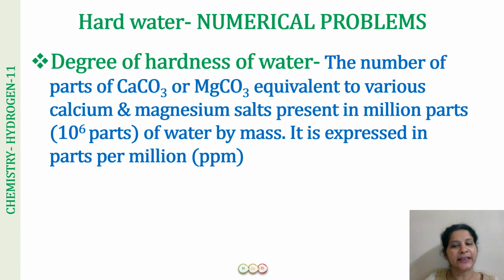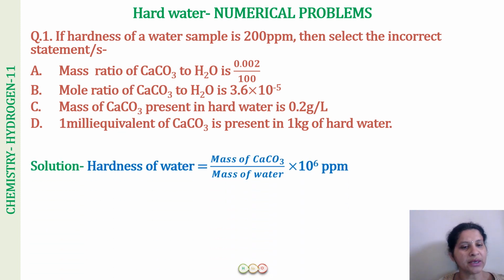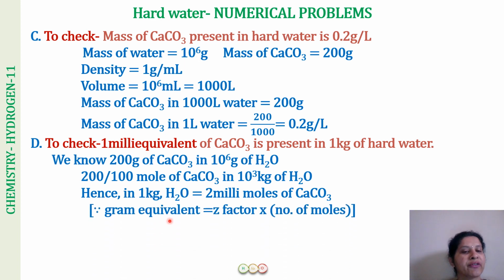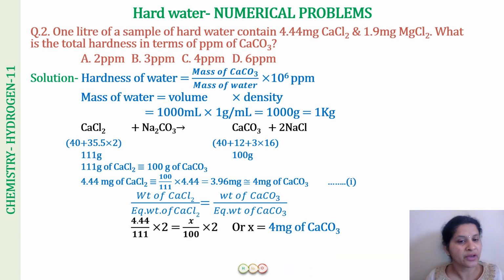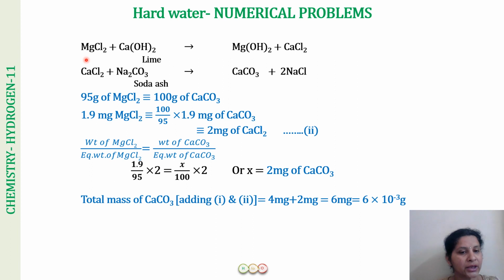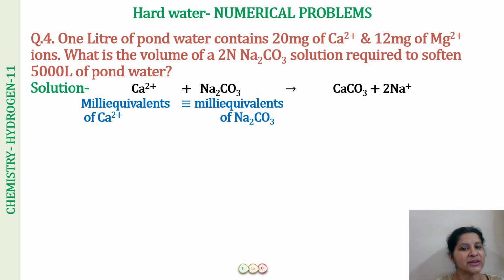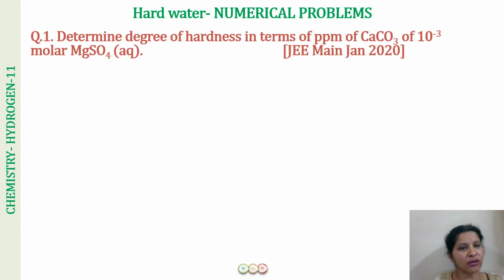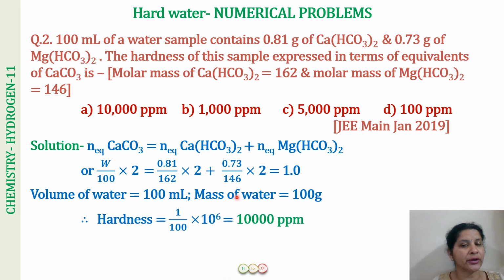DEGREE OF HARDNESS / QUESTIONS ON HARDNESS OF WATER- HYDROGEN-11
Important numerical problems based on the hardness of water are discussed in this lecture.